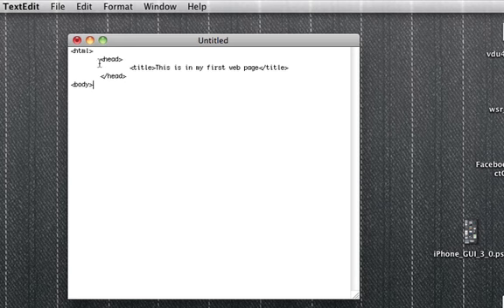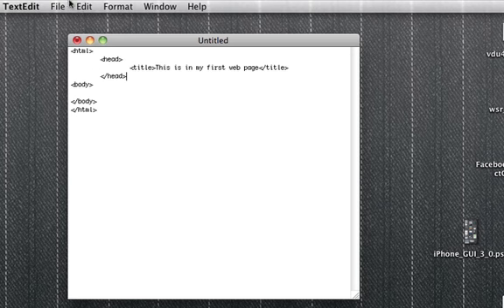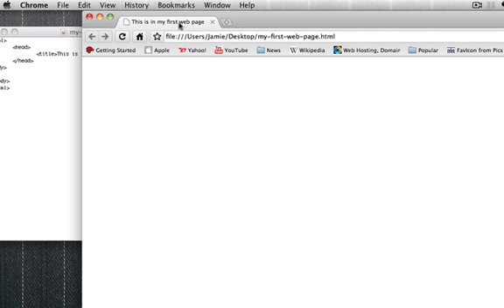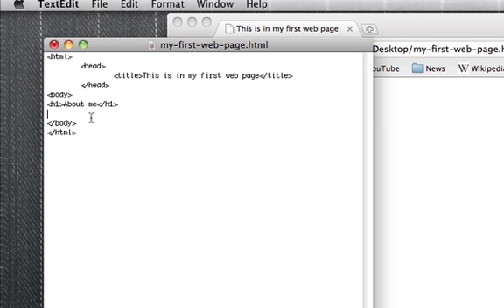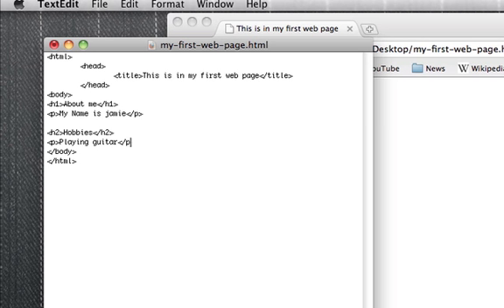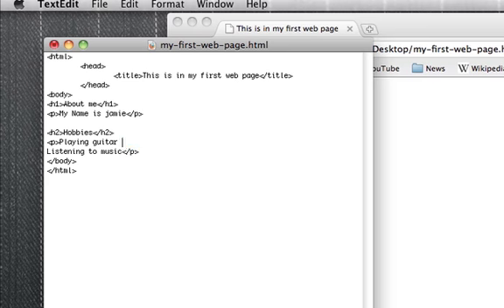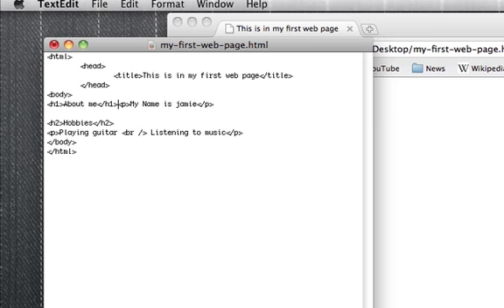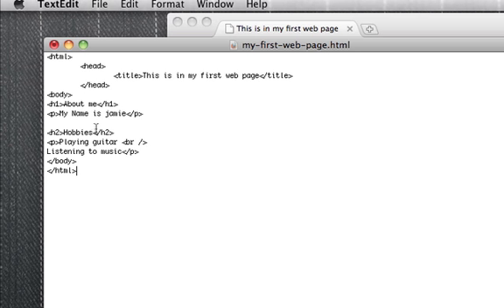html basics - learning the four tags of html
Learn the four tags of html